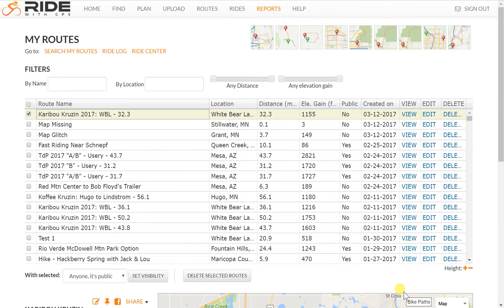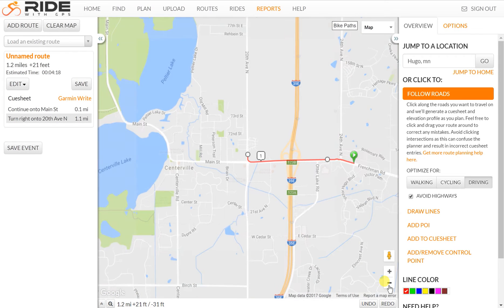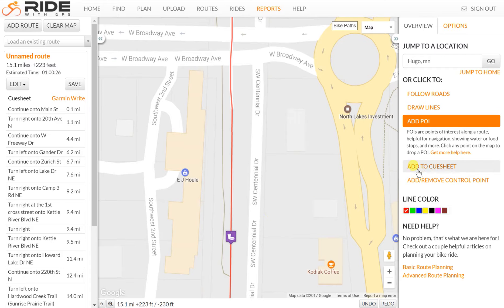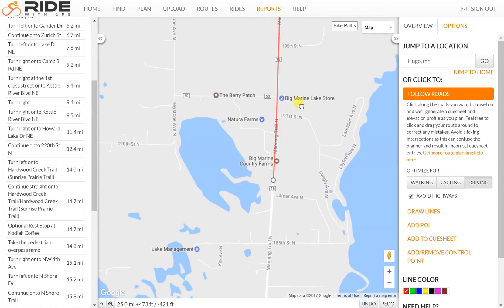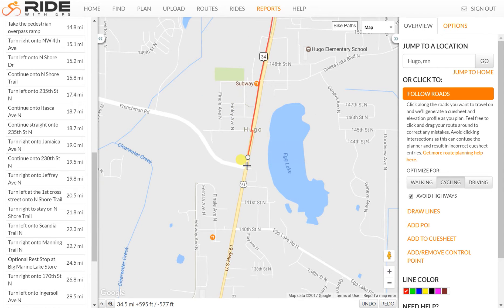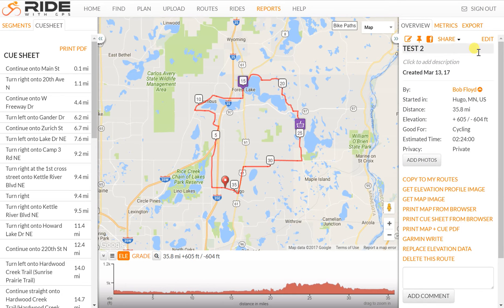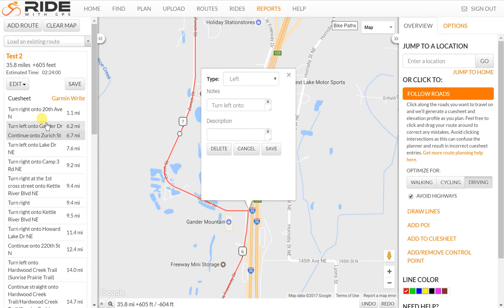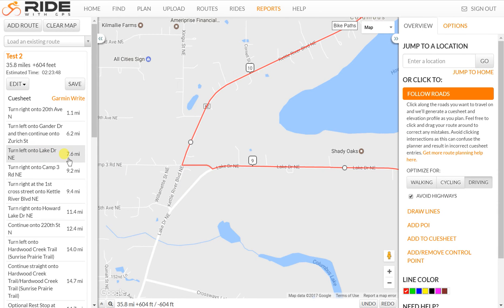3: Editing Your Route on Ride With GPS, Part 1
a) Check cues & edit cues.
b) “Add to cue sheet” option. This is to add a cue to the route. (ie Rest Stop or other).
c) Add POI. I prefer to put POI’s into the cue sheet (above), rather than use this option. They show up online, but they don’t show up on your printed output.
d) Delete a cue.